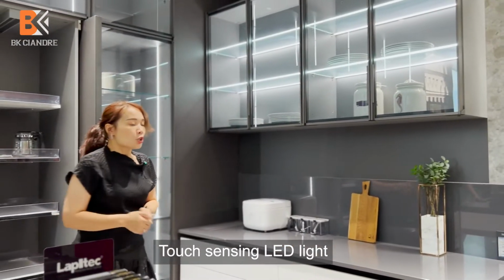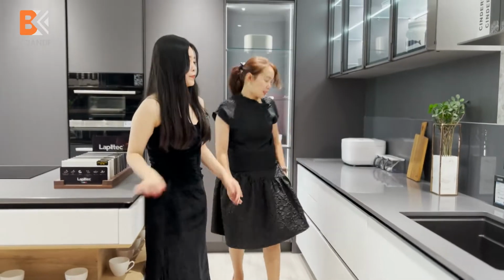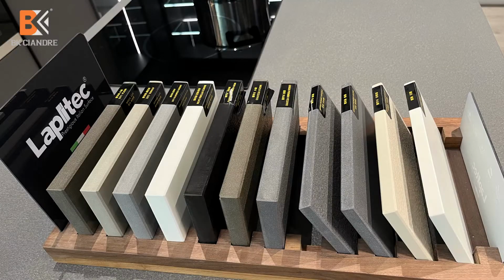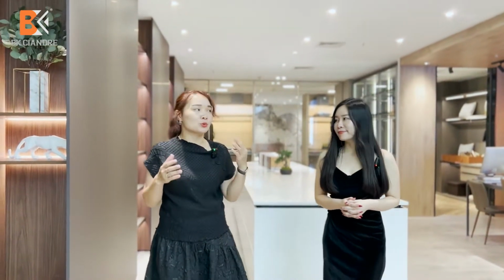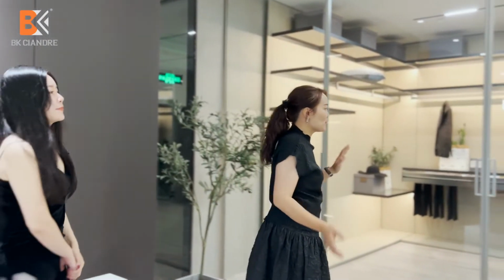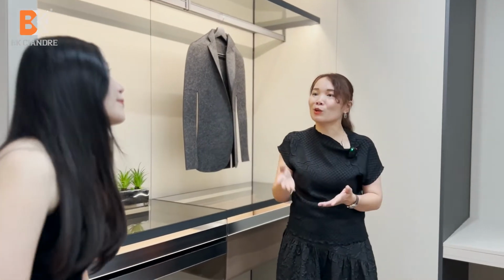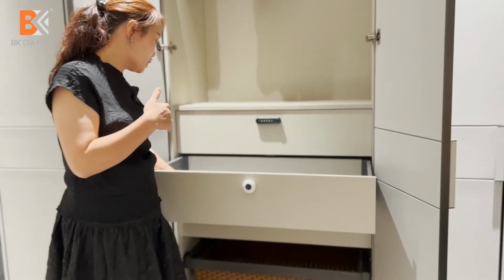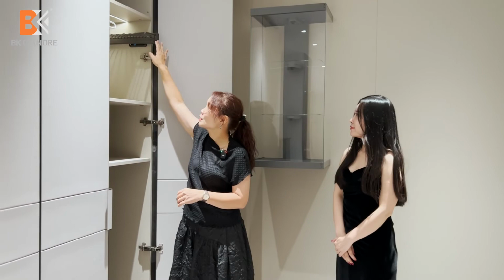Best minimalist smart furniture showroom tour丨BK CIANDRE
In this video, Kitchen cabinets, TV cabinet and Walk-in closet novelties in the furniture world are
presented in the showroom of one of the showrooms in Beijing, China! Do you want your home to be aesthetic, sophistication, luxurious, and functional to enhance your live? Here we will give you the inspiration for your dream house!

 Content: 1.Kitchen Cabinet Material: Germany Rehau Matt Acrylic pure white series WOOD composite material, Italy Lapiltec sintered stone slab 2.Cabinet carcass from Germany Kesseböhmer, Blum, all drawers are soft closing. 3.Smart storage and hardware: A.lifting wireless intelligent charger- one touch lifting, apply for all brand wireless charging phones, Carcass has three or four charging socket for charge more device. B.All design are for space saving help you to better organize. C.touch sensing LED light - illuminate the beautiful things D.All drawer could equip waterproof pad, after use just take out to clean, easy and convenient.

TV cabinet:
The living room always the place where spending time with family, which is important and also for storage the items like gaming consoles, DVDS, and so on.These items also need storage space, which is why entertainment centers are such a great fit for a living room.

Detail:
1.Modular system which make the installation easier and better for shipment.
2.Led light bright your beautiful collection
3.Superior material which is good texture and strong bearing.

Walk in closet: For walk-in closet we adapt the factor and ideas from kitchen, intelligent and space- saving,: 1.For the layer could be wall mounted, it has glass layer, wood layer, ceramic layer and aluminum 2.luxury jewelry storage box - put your beautiful jewelry and small things 3.pull out pants rack- convenient for store the pants 4.put out clothes rack- It could hang long dresses, long jacket, but with this pull out hanger you could get your clothes easily. In this video, you can get to know the manufacturer's assortment, and get professional expert tips of furniture for your home.

0:00 smart kitchen product presentation
4:50 Tv stand wall unit modular system
7:39 Walk in closet